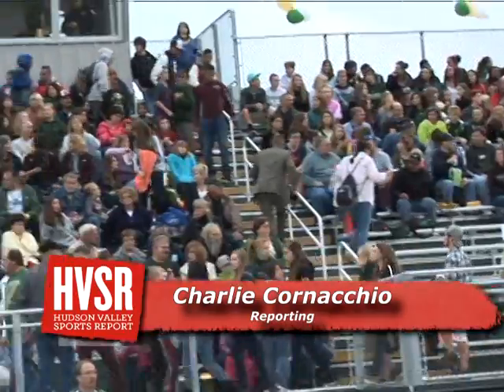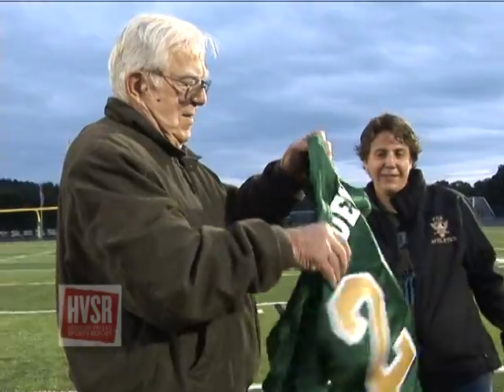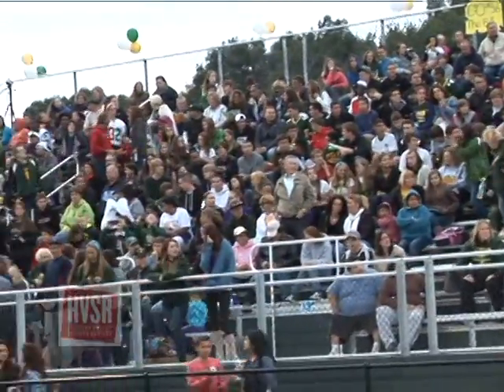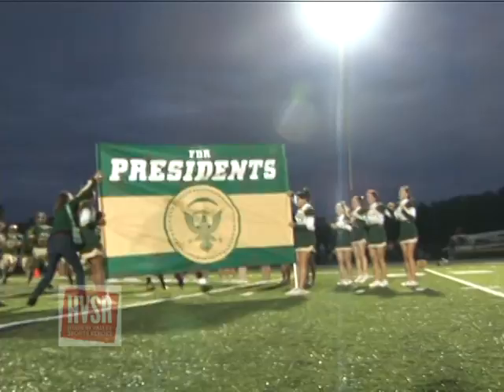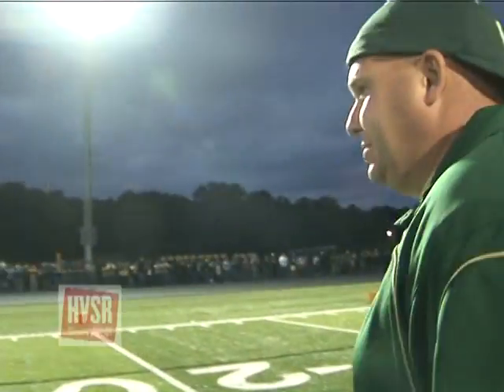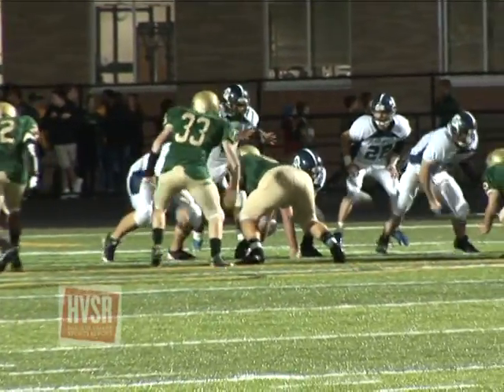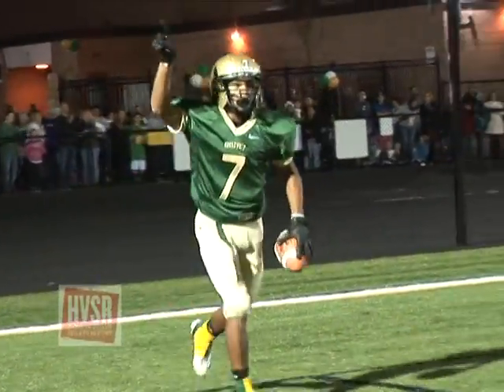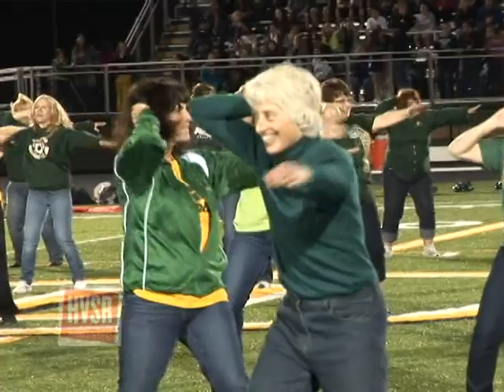FDR vs Saugerties